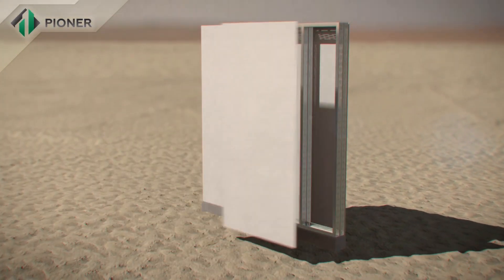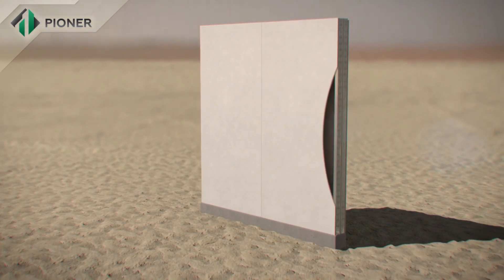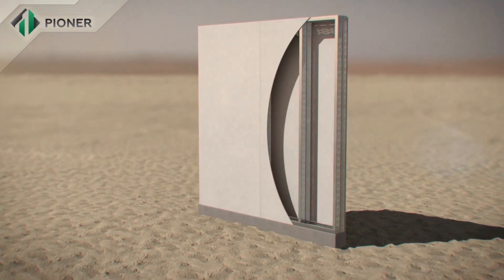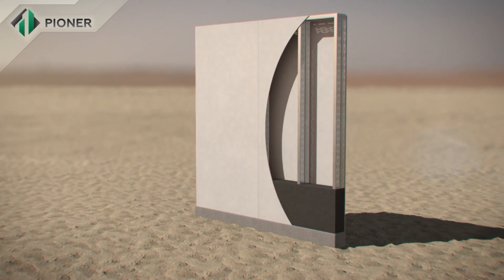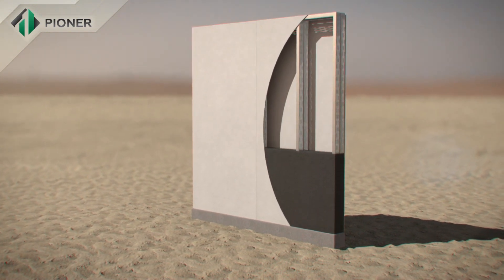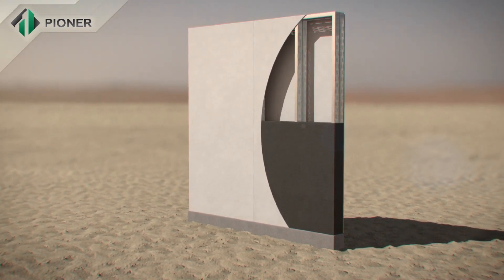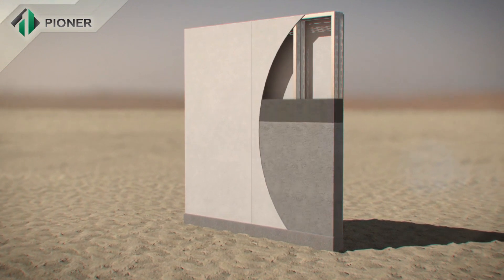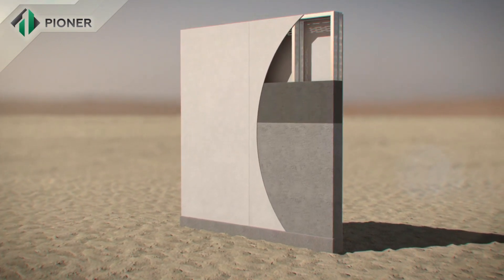Cellular lightweight concrete new way of construction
Cellular lightweight concrete (non-autoclaved aerated concrete) designed for in situ usage. CLC is a combination of cement, limestone, aluminum powder and water. Light concrete has good thermal and acoustic insulation properties and can be used as a wall infill, floor screed and roof insulation.